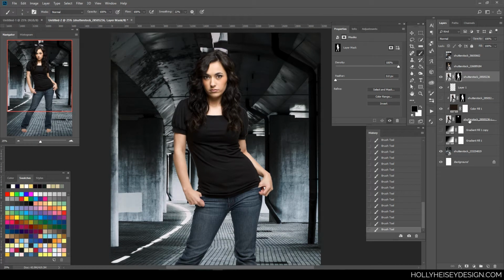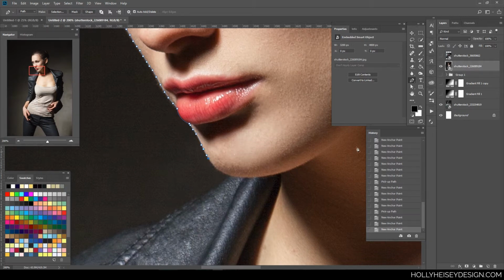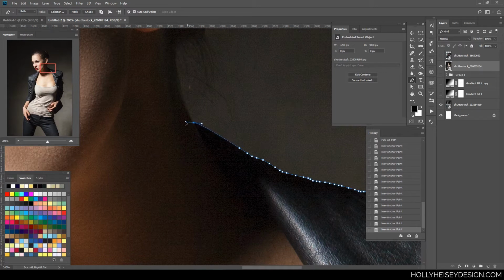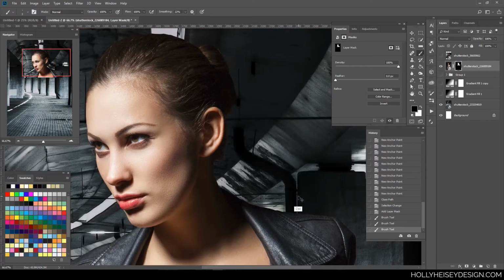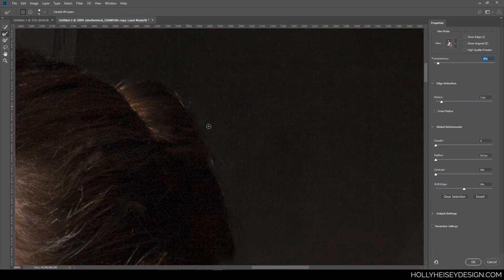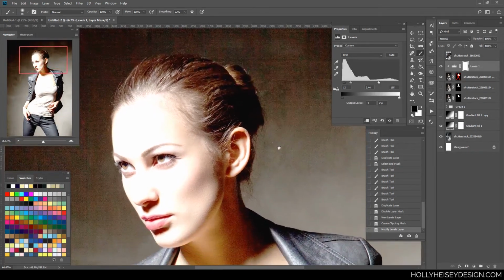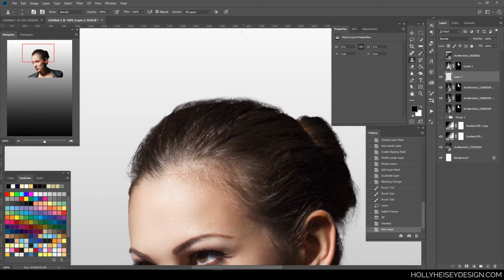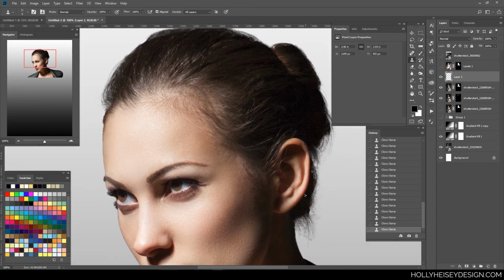Book Cover Design - Selection Tutorial Part 2: Pen Tool in Photoshop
Part two of a three part tutorial on how to select and mask models and hair in Photoshop, especially for use in book covers. This part takes a look at how to deal with very difficult to cut out hair.

I've gained a lot of knowledge over the years in making book covers and interior art for New York Times and USA Today bestselling authors, as well as clients like The Magazine of Fantasy & Science Fiction, Evolved Publishing, and SciFutures, to name a few. It's my aim to give that knowledge back to the growing author and designer community with tutorials.